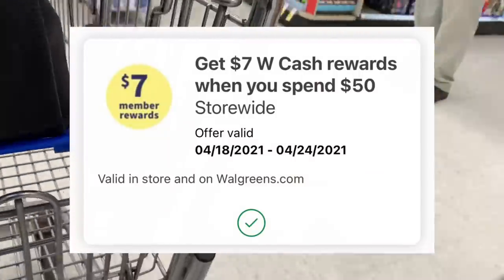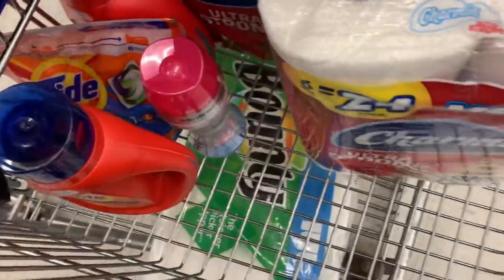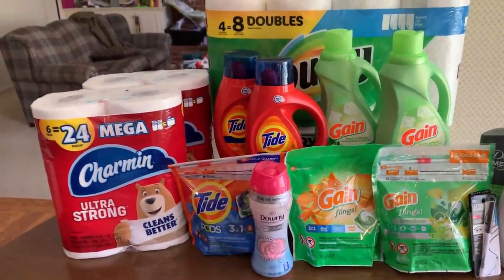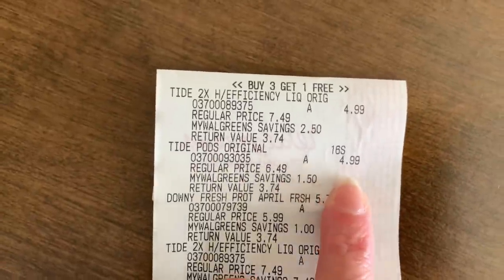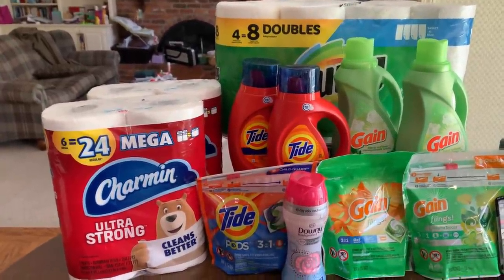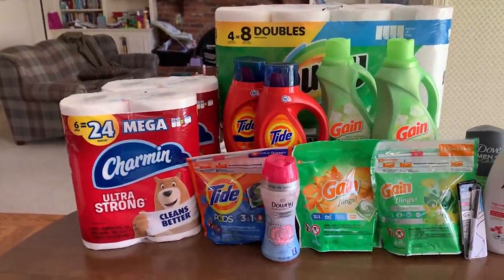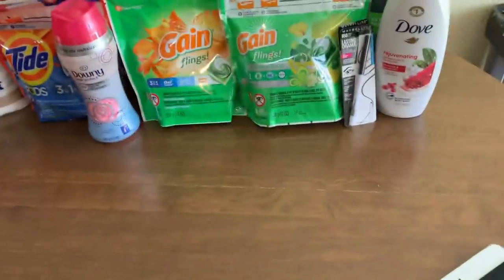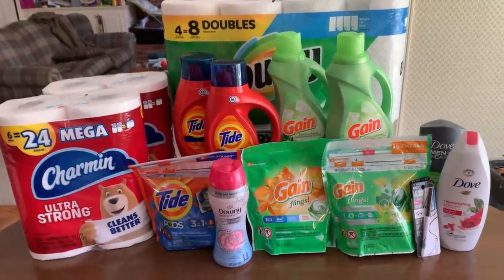WALGREENS COUPONING HAUL / TESTING OUT THE P&G DEAL OF SPEND $50 earn $10 wags cash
Today at Walgreens my main focus for this Sunday couponing trip was testing out the P&G deal that’s in the ad of but 3 earn $5 register reward and spend $50 earn $10 Walgreens cash.

There are lots of other amazing deals this week at Walgreens using paper coupons or digital coupons.
If you aren’t sure how to coupon at Walgreens there is a whole playlist of Walgreens couponing where I teach you how to coupon at Walgreens. That can be found on the playlist section of my channel ❤️

SHOP837687